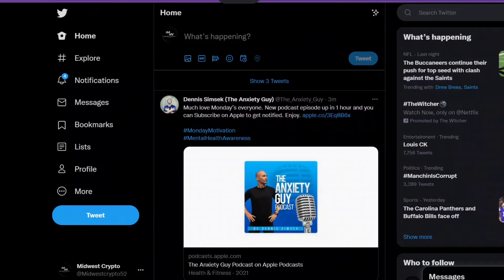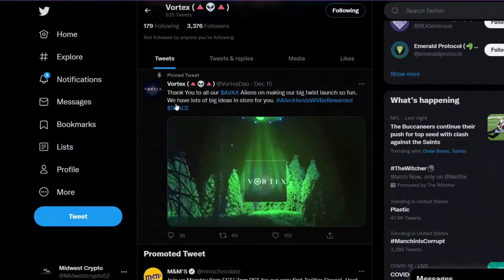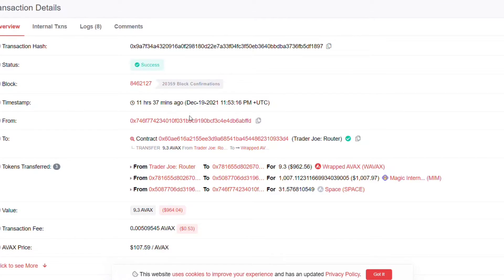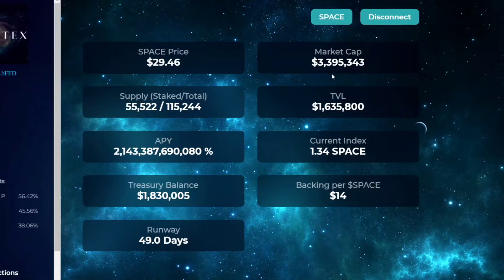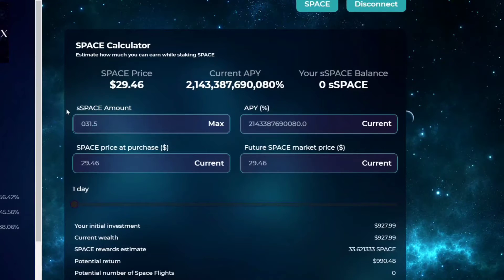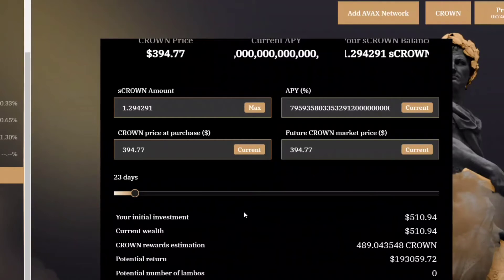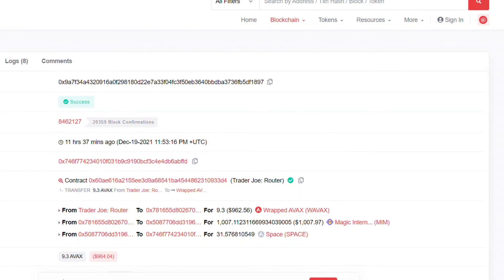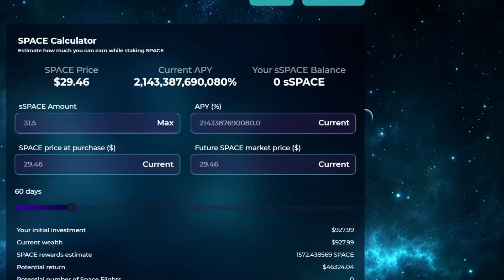Vortex Dao: How to stake great buy right now!!!!!!!!!!!!!!!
Vortex Dao linked below!